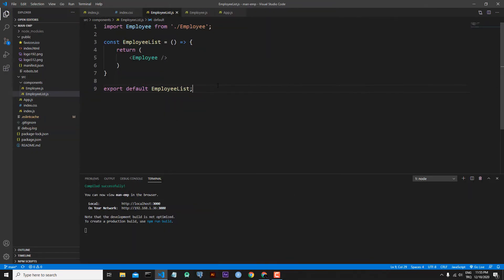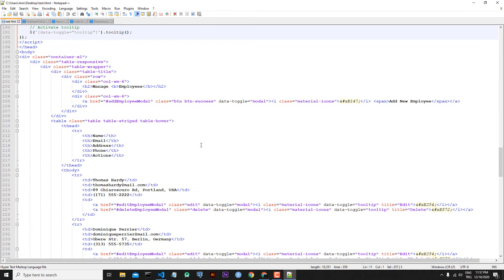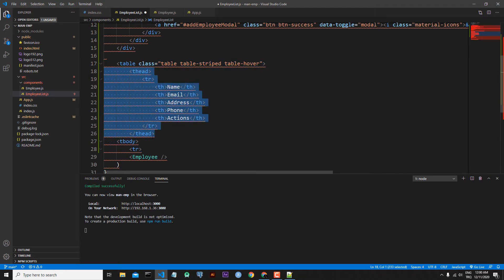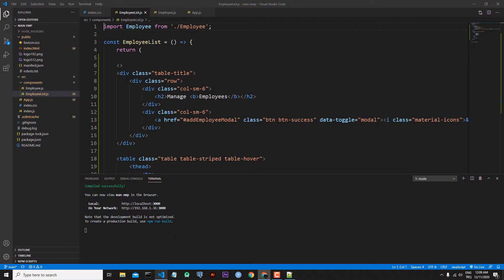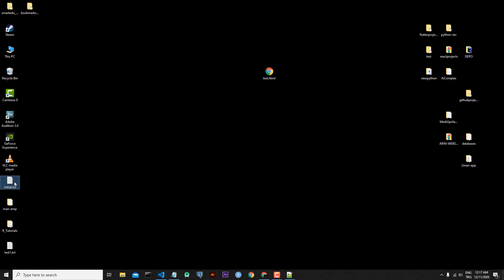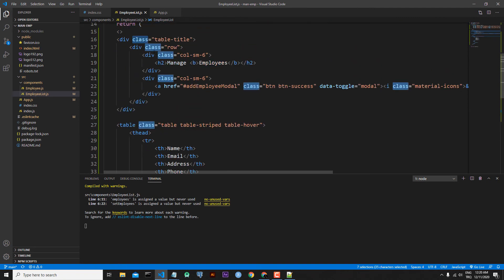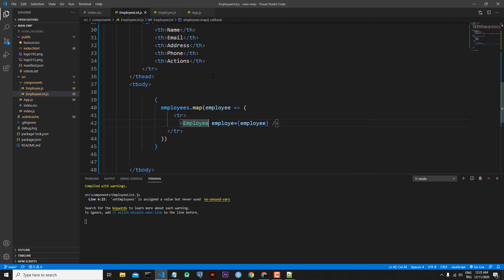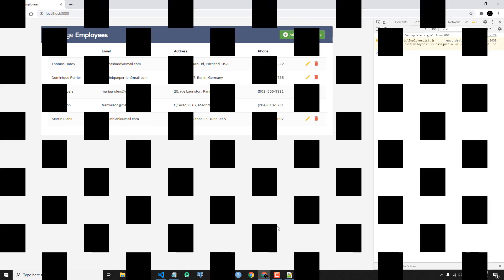React Hooks Context CRUD APP : 02 : Template Embed, useState Hook